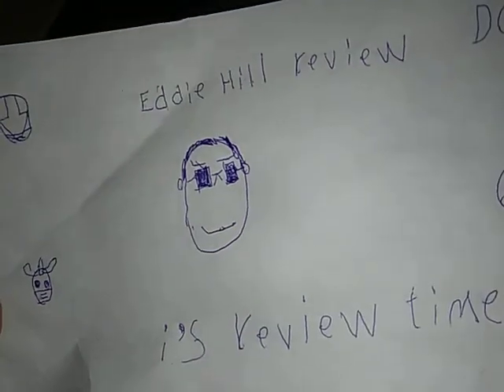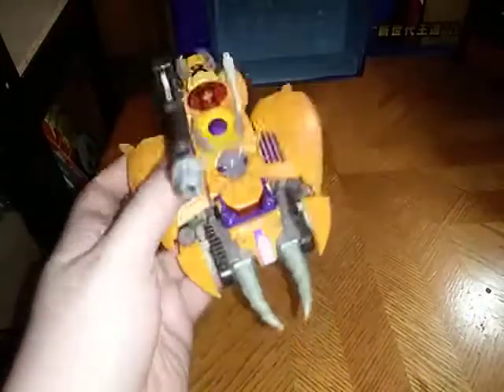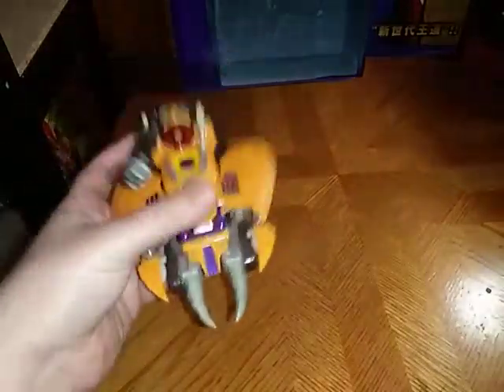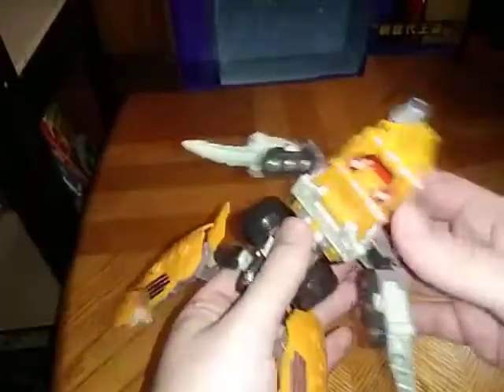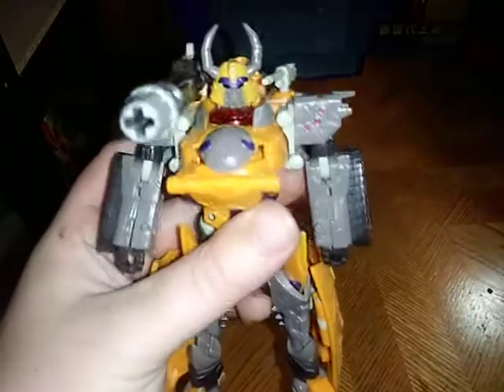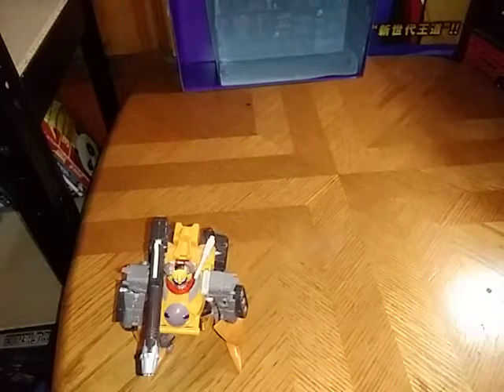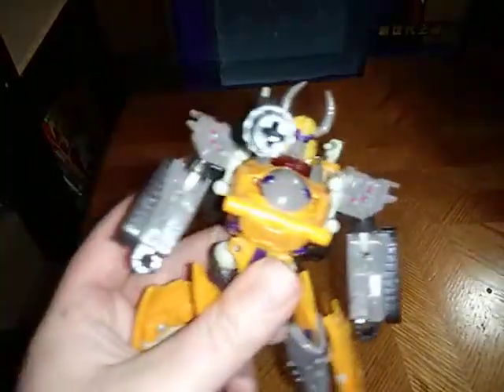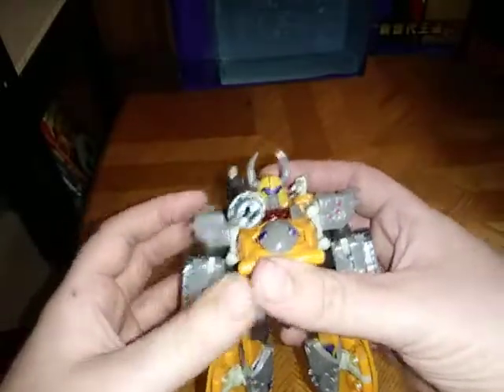EDDIE HILL REVIEWS: TRANSFORMERS-CYBERTRON-UNICRON-TRANSFORMATION-COMPARISON-GALVETRON 9/28/20